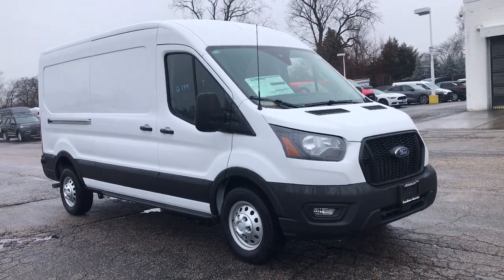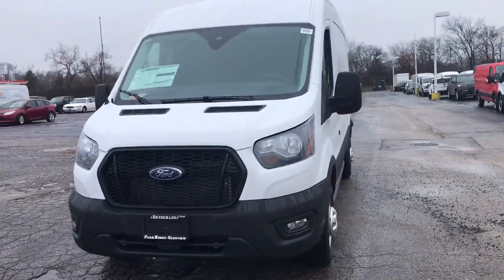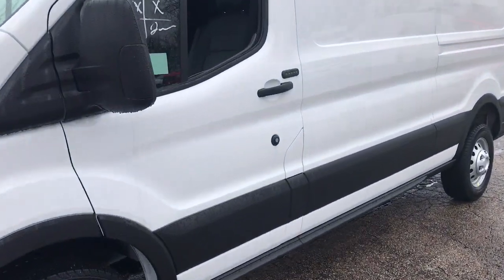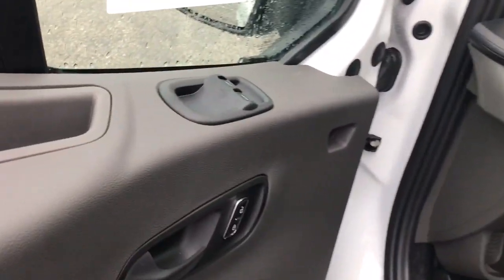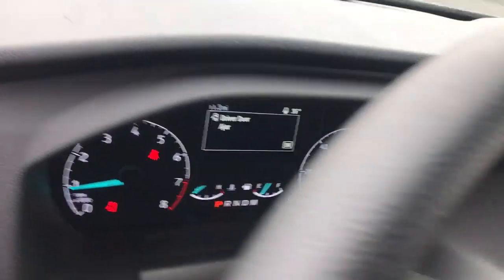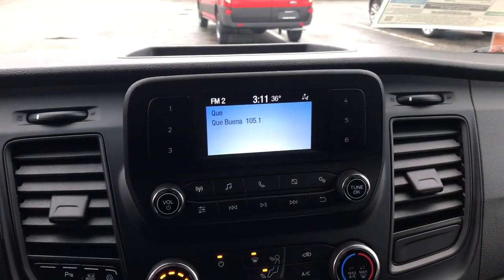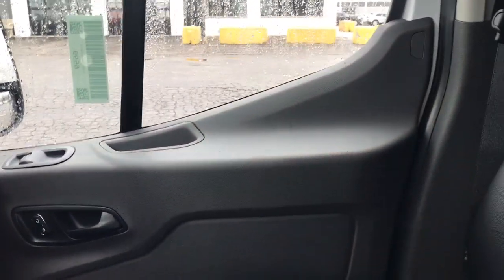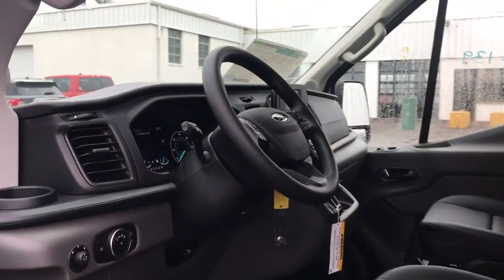2024 Ford Transit_Cargo_Van Niles, Schaumburg, Chicago, Highland Park, Arlington Heights, IL F43187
Oxford White New 2024 Ford Transit_Cargo_Van  available in Niles, Illinois at Bredemann Ford. Servicing the Schaumburg, Chicago, Highland Park, Arlington Heights, IL area.

Bredemann Ford
2038 Waukegan Rd

Buy with confidence from Bredemann Ford! Every buyer qualifies for our lowest advertised price. The Bredemanns have been serving Chicagoland since 1912 - come find out why! We take great pride in our dedication to providing the highest level of service for our clients and are A+ Rated by the Illinois Better Business Bureau. Our goal is to make your sales and service experiences with us simple and pleasant! Beware other dealers prices may include offers and incentives that not all buyers will qualify for. Estimated monthly payment will vary depending on down payment and/or value of trade. Actual value of trade will be determined upon full vehicle inspection. While every reasonable effort is made to ensure the accuracy of this data dealer is not responsible for any errors/omissions which may occur. Please verify all information with dealer sales representative. All prices/payments with approved credit plus tax title license/registration and $358.03 documentary fee.
TRANSMISSION: 10-SPD AUTOMATIC W/OD & SELECTSHIFT  -inc: auxiliary transmission oil cooler (STD),4.10 LIMITED-SLIP AXLE RATIO  (STD),REVERSE SENSING SYSTEM,FRONT & REAR VINYL FLOOR COVERING  -inc: wheel well liners,FRONT LICENSE PLATE BRACKET,FRONT FOG LAMPS  -inc: Auxiliary lamps that are generally integrated into the front fascia and designed to help illuminate the roadway during poor visibility,KEYLESS ENTRY KEYPAD,ENGINE: 3.5L PFDI V6 FLEX-FUEL  -inc: port injection (STD),REMOTE START,LOAD AREA PROTECTION PACKAGE  -inc: full-height polypropylene cargo area panels  Front & Rear Vinyl Floor Covering  wheel well liners,2 ADDITIONAL KEYS (4 TOTAL)  -inc: key fobs,Locking/Limited Slip Differential,Rear Wheel Drive,Power Steering,ABS,4-Wheel Disc Brakes,Steel Wheels,Tires - Front All-Season,Tires - Rear All-Season,Conventional Spare Tire,Tow Hooks,Power Mirror(s),Intermittent Wipers,Variable Speed Intermittent Wipers,Third Passenger Door,Power Door Locks,Automatic Headlights,Automatic Highbeams,AM/FM Stereo,MP3 Player,MP3 Player,Steering Wheel Audio Controls,Auxiliary Audio Input,Bluetooth Connection,Vinyl Seats,Bucket Seats,Adjustable Steering Wheel,WiFi Hotspot,Keyless Entry,Power Door Locks,Cruise Control,A/C,Vinyl Seats,Bucket Seats,Driver Monitoring,Brake Assist,Front Collision Mitigation,Power Windows,Power Door Locks,Immobilizer,Traction Control,Stability Control,Traction Control,Front Side Air Bag,Lane Departure Warning,Tire Pressure Monitor,Driver Air Bag,Passenger Air Bag,Passenger Air Bag On/Off Switch,Front Head Air Bag,Passenger Air Bag Sensor,Back-Up Camera